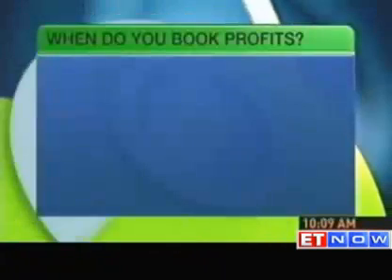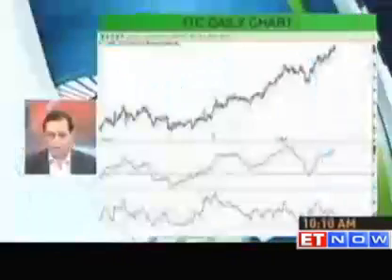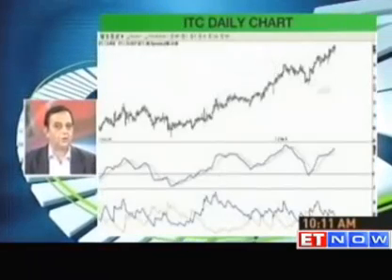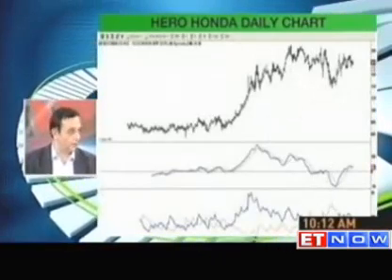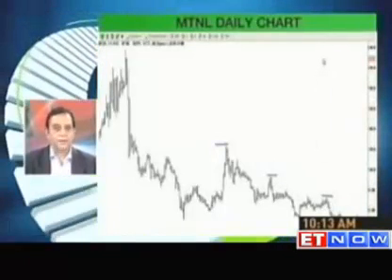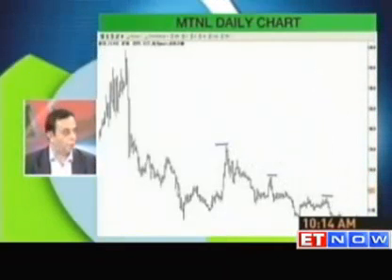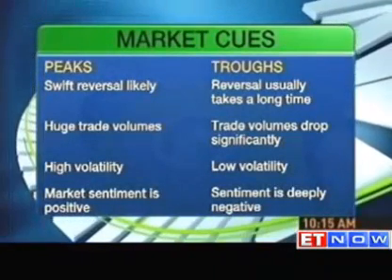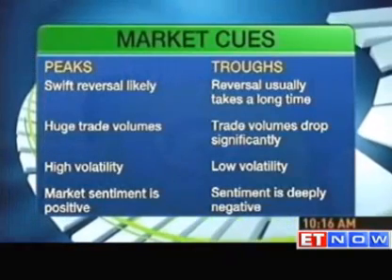Talking Technicals - 13 August - Part 2